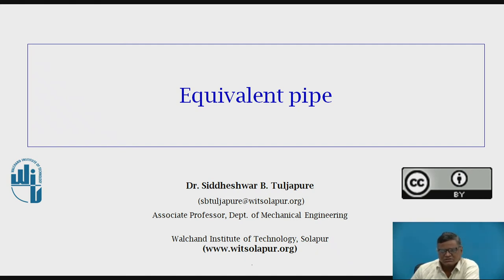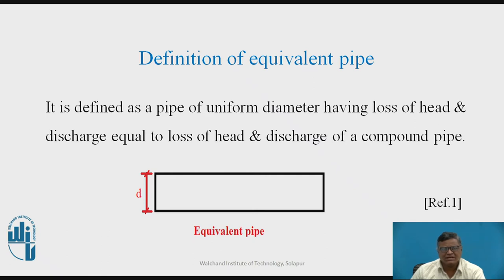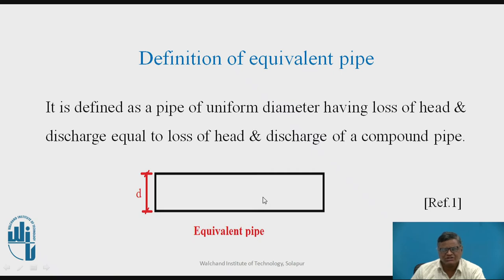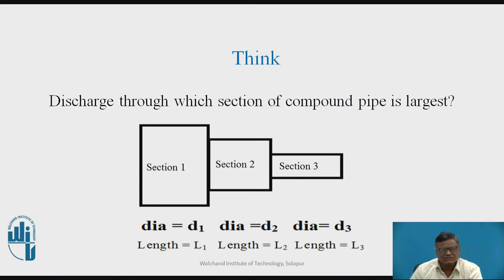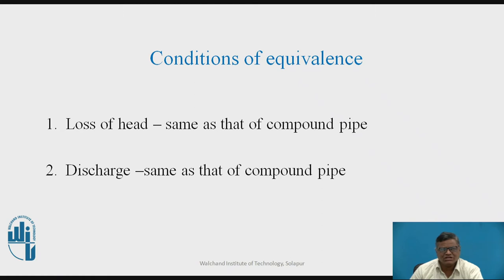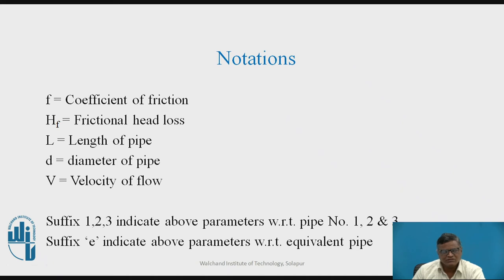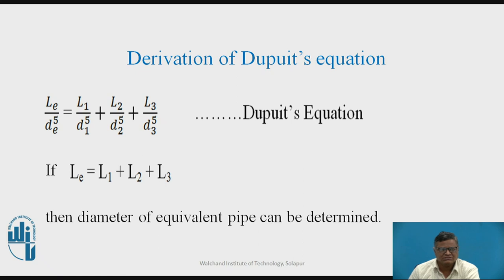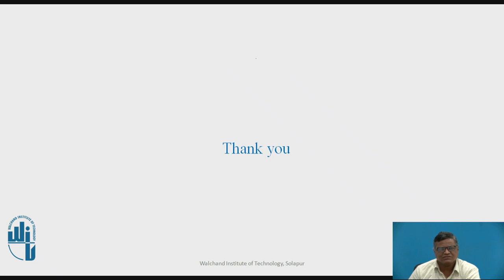Equivalent pipe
Dr. S. B. Tuljapure, Associate Professor, Mechanical Engineering Department, Walchand Institute of Technology, Solapur.